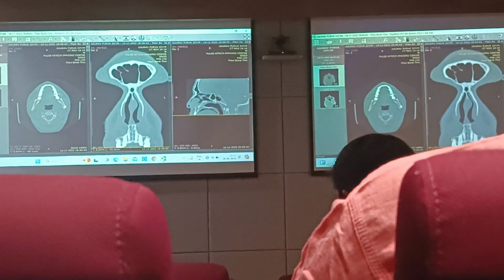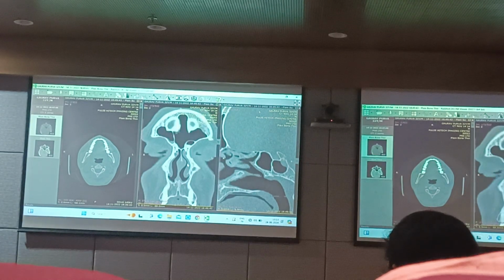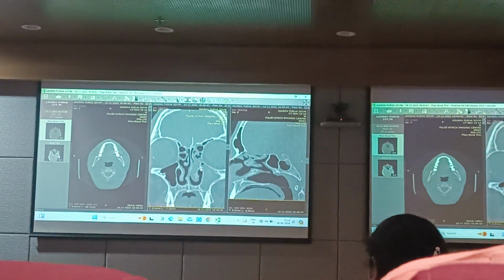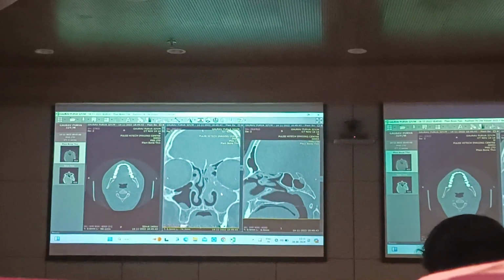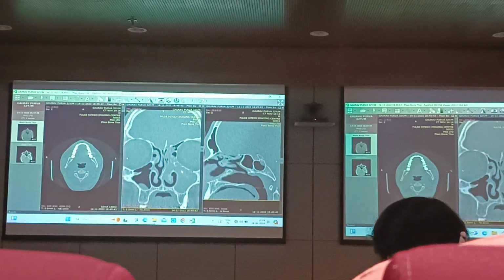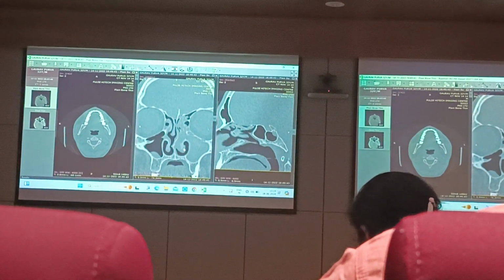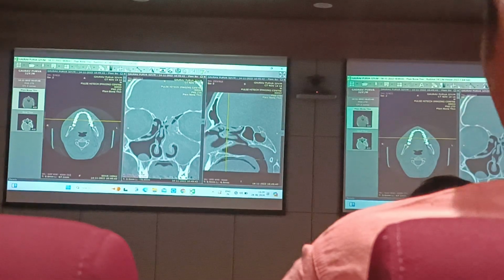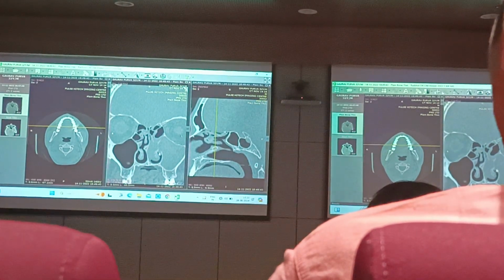CT PNS & Clinical Correlation